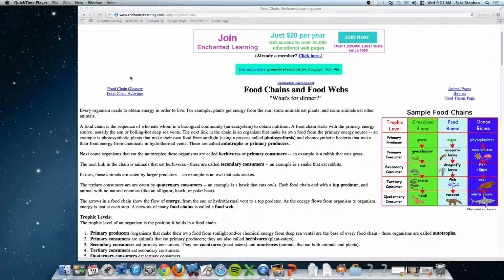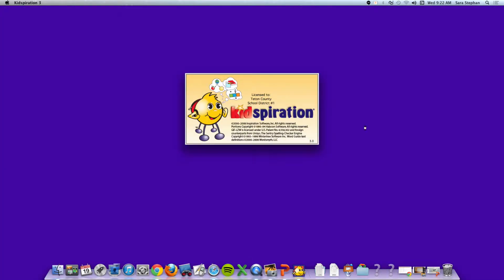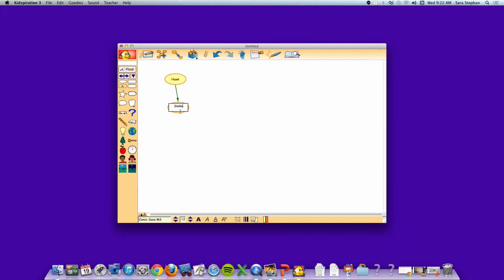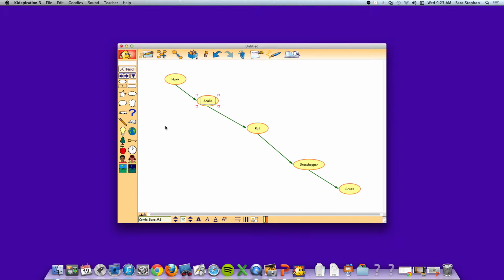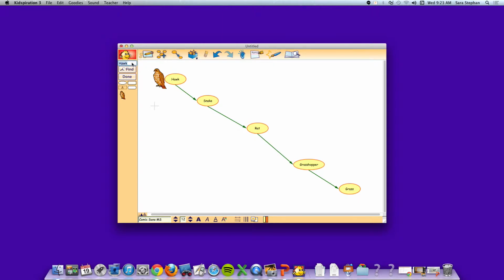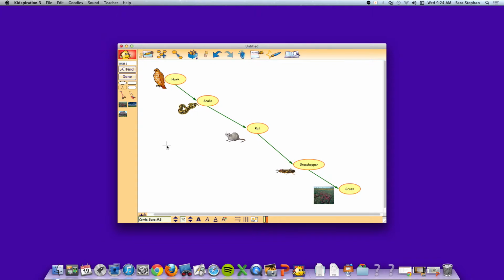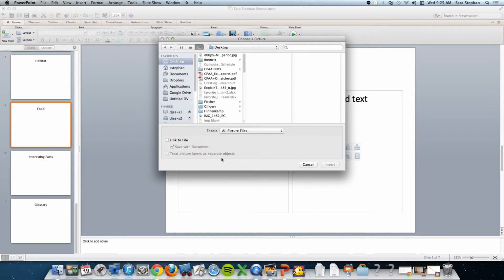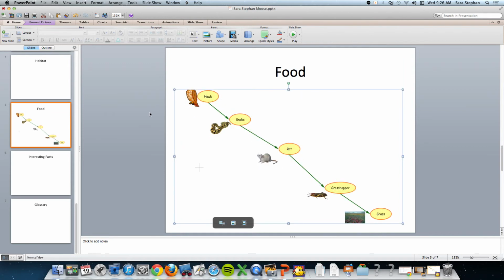Creating a Food Chain